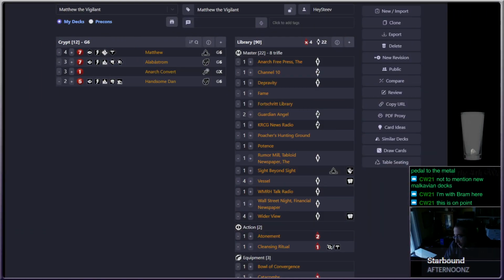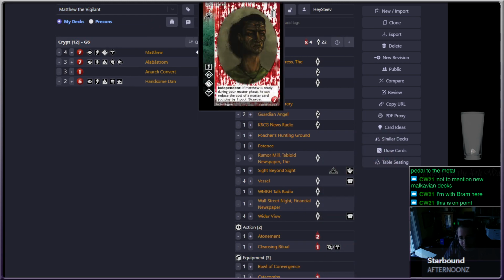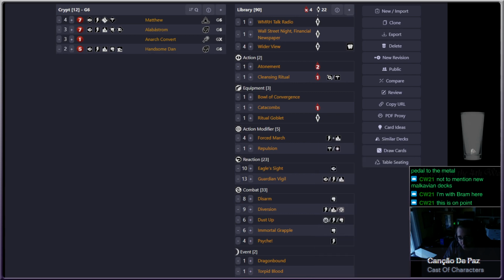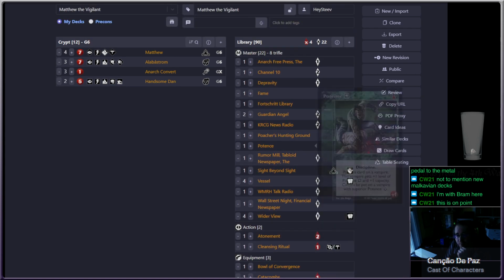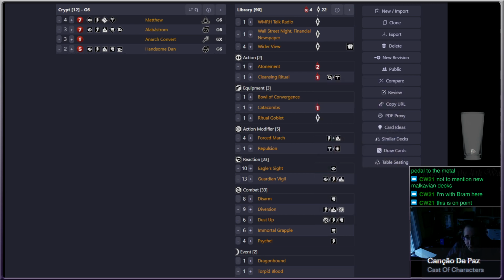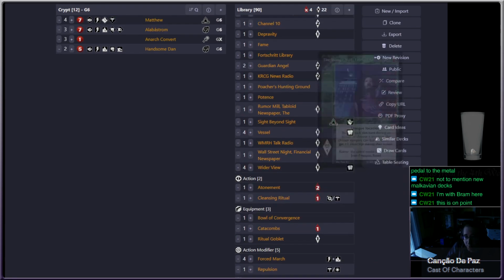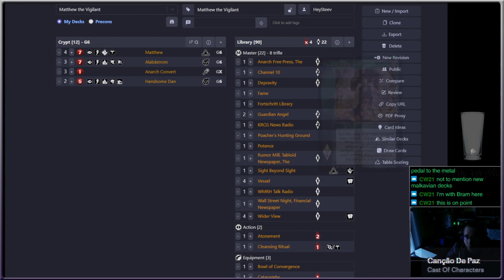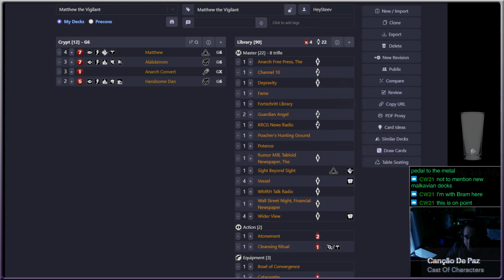VTES Building Project - Matthew the Vigilant - Anarch Moving Wall (Anarch Forever Tournament Finals)